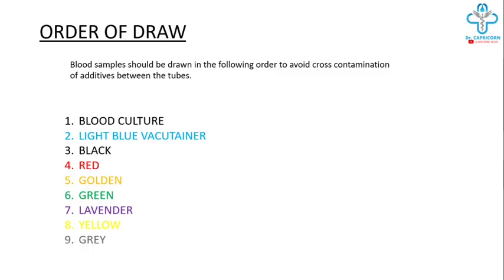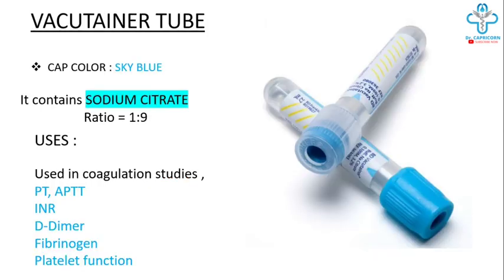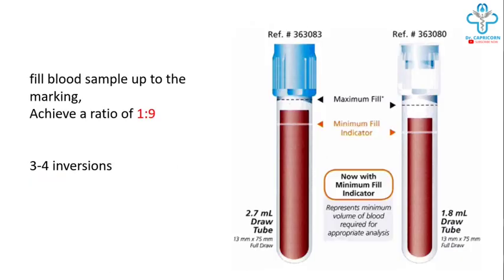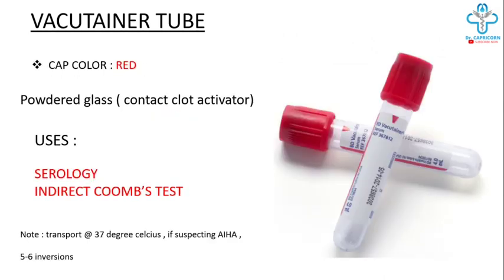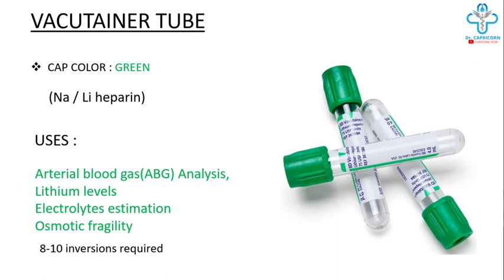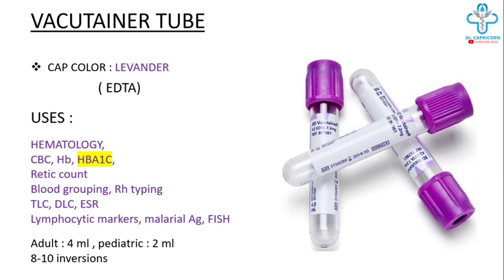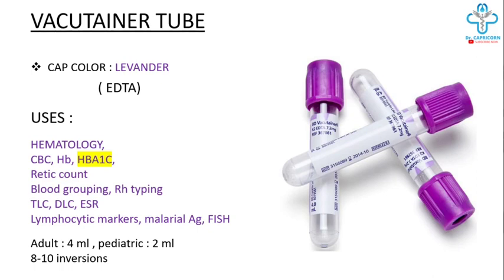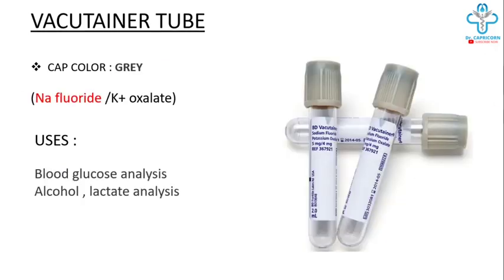Vacutainer tubes and order of draw | Quick review for medical students | Blood Collection